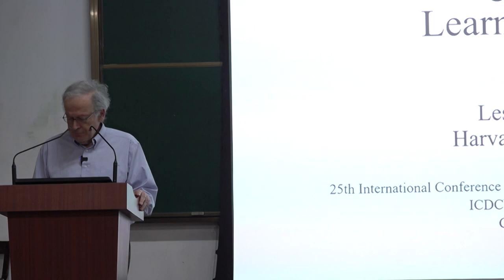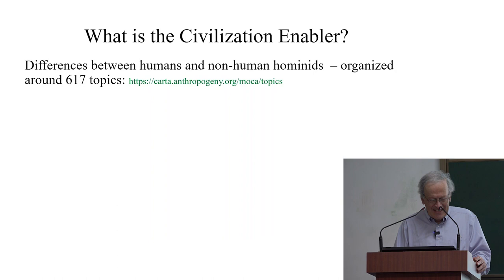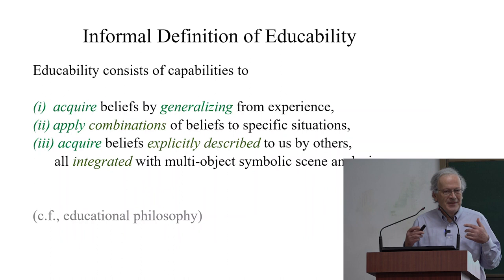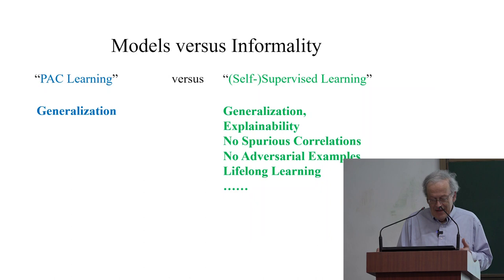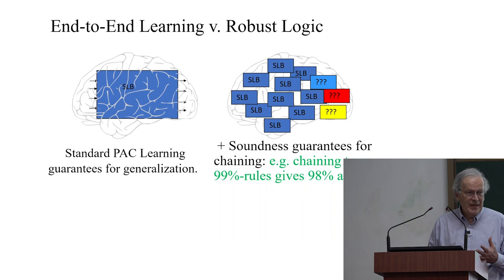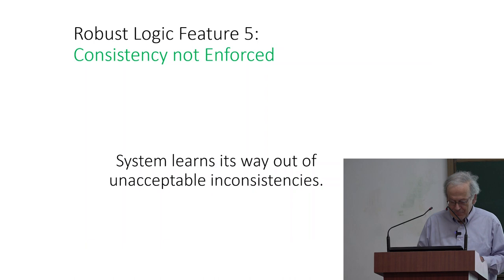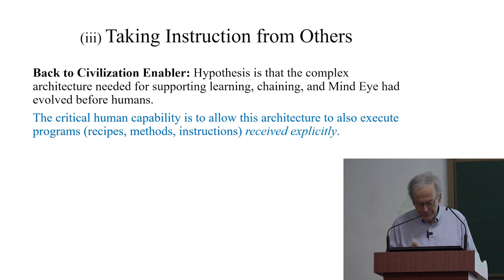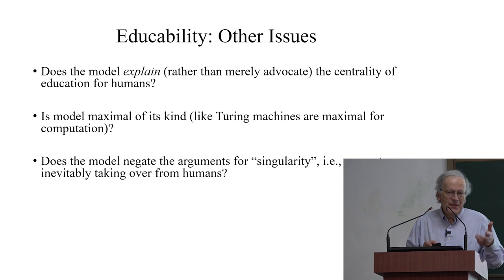Ninth RBCDSAI LatentView Colloquium by Prof. Leslie Valiant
Talk by Prof. Leslie Valiant, T. Jefferson Coolidge Professor of Computer Science and Applied Mathematics, School of Engineering and Applied Sciences, Harvard University.

Talk title:
Reasoning on Uncertain Learned Data

Abstract:
This basic question faces humans in everyday experience. It is also an important technological problem if we are to make good use of the power of machine learning. In this talk this question will be discussed in the framework of a new theory of human capabilities for information processing.

For more information about the exciting work and opportunities at the centre